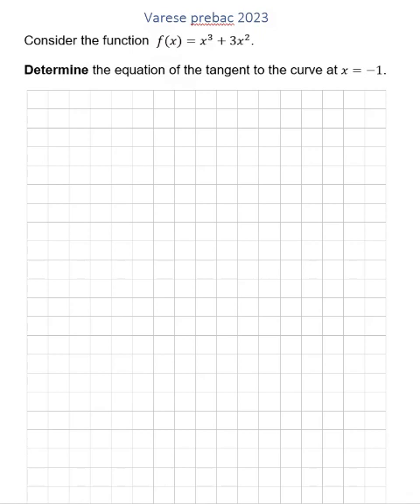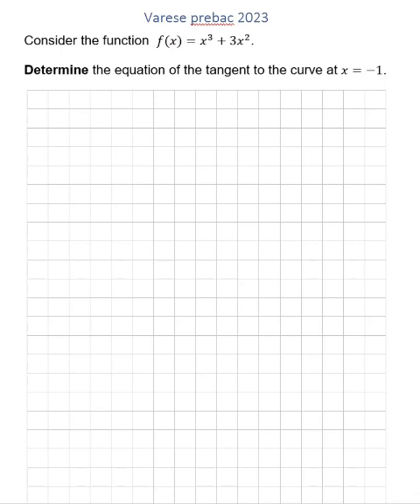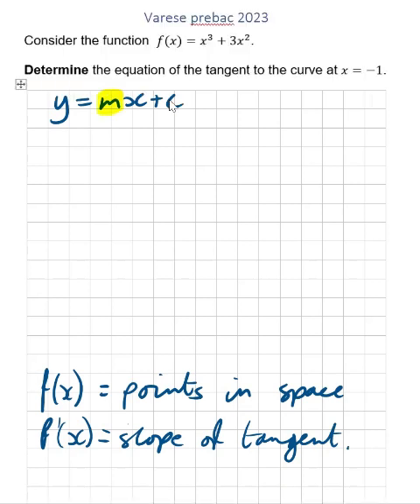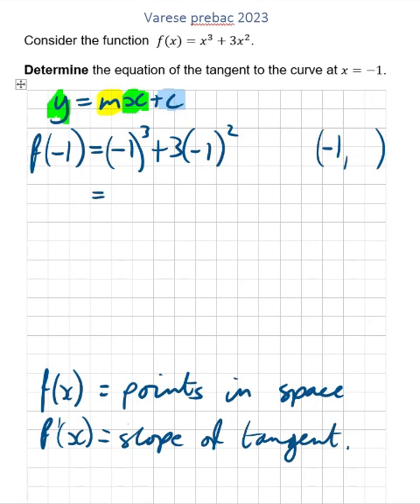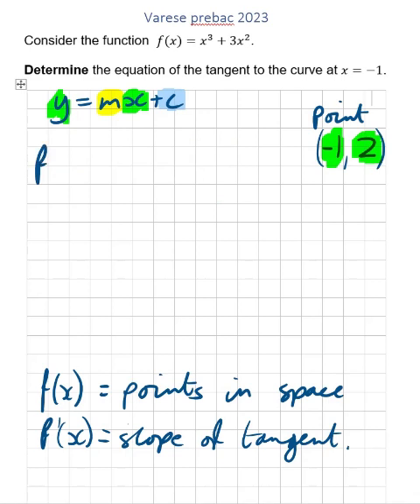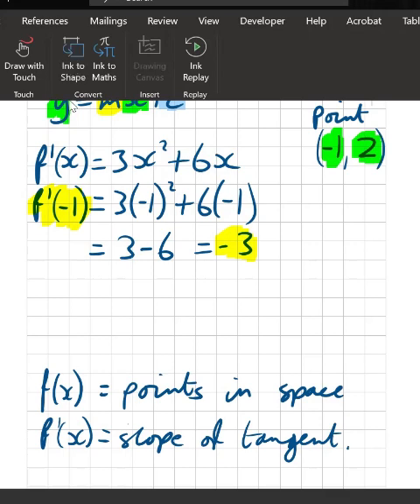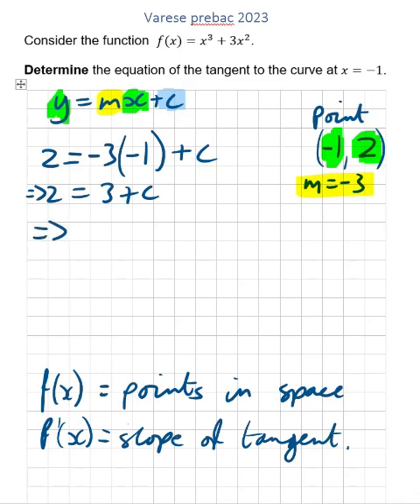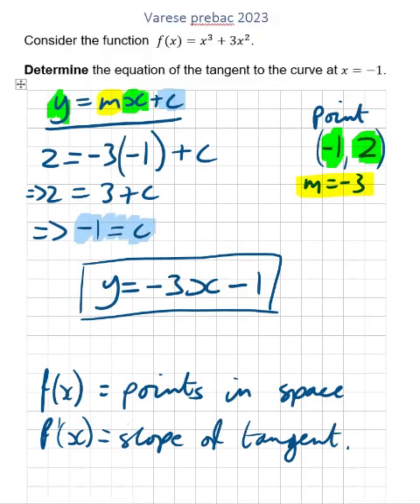Practice question solution for maths 3P European Bac (Varese prebac 2023)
Solution video for one of the classic questions on the European Bac 3P maths course. Finding the equation of the tangent line to a function at a point. If you find it useful, there are revision courses coming up for the 2025 bac... Check them out